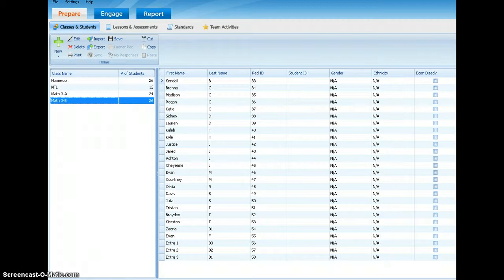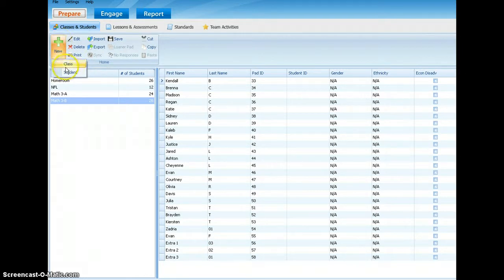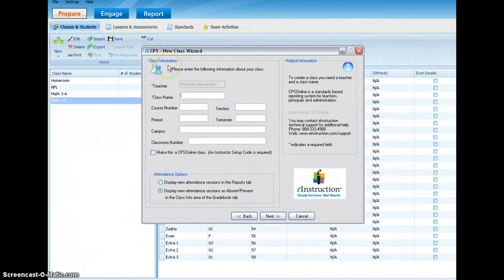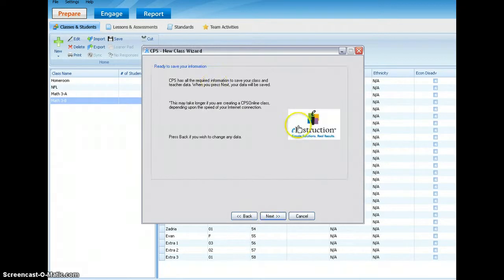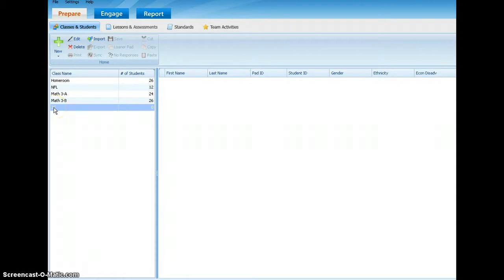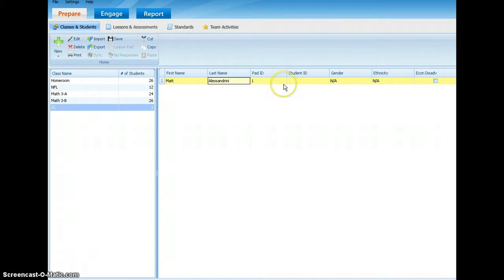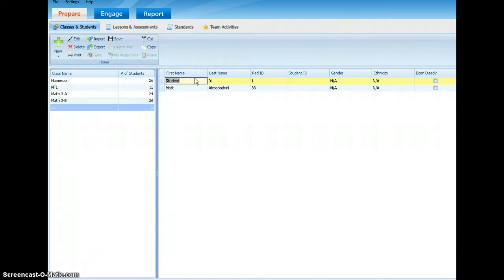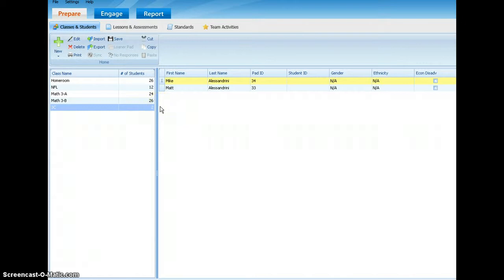CPS Screen Cast 1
How do you set up your classes and students in CPS? Watch to find out!